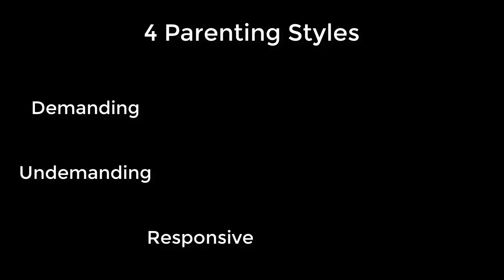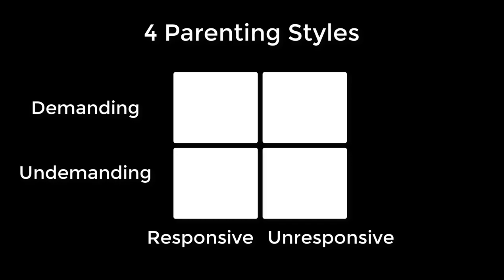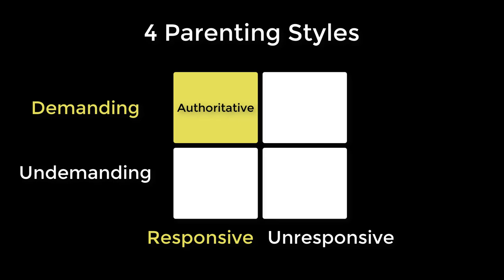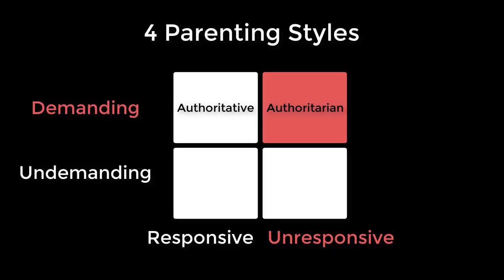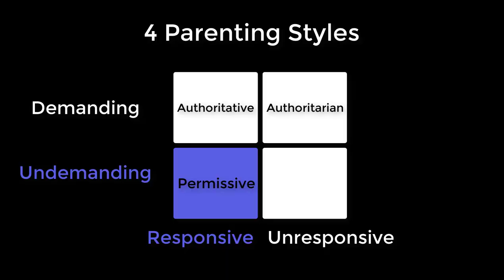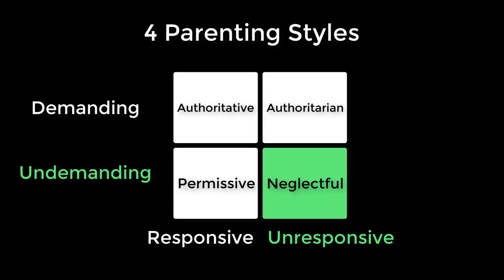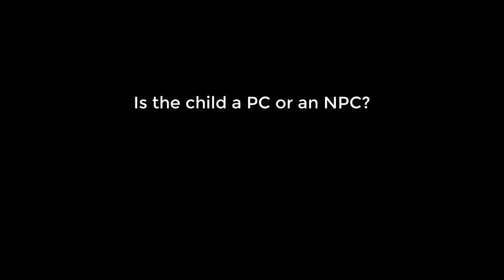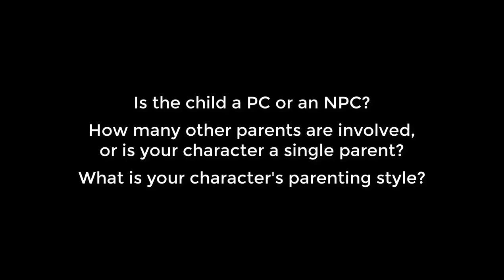RPing Parent Characters | Spare Room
365 Days of Character Creation

RPing Parent Characters

365 Days of Character Creation